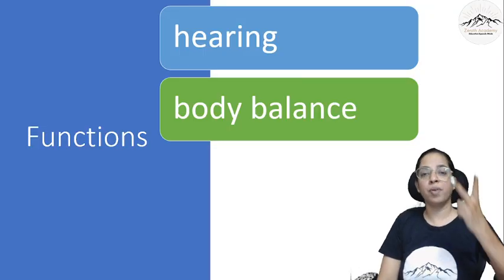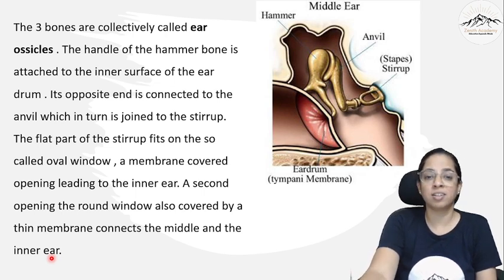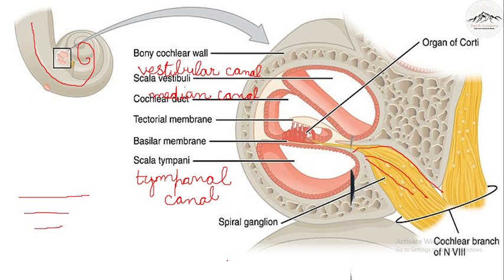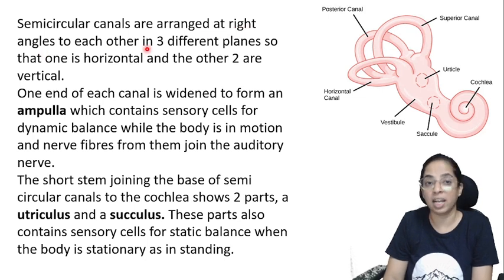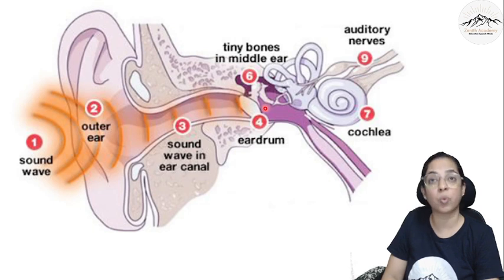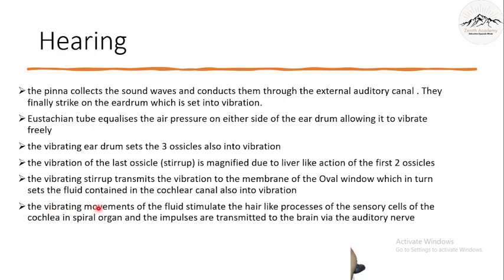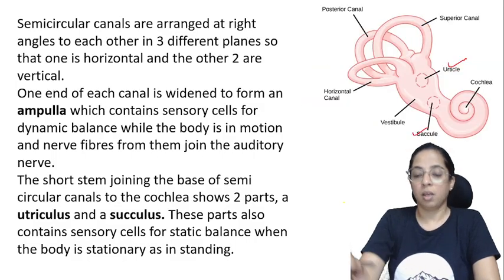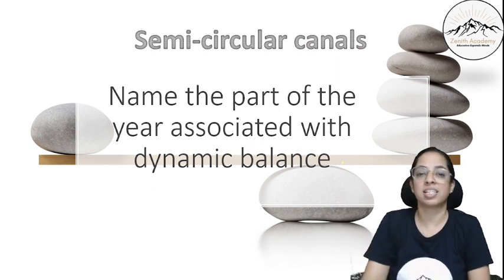The Ear : Sense Organs ICSE Class 10 Biology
Book Title - Oswal - Gurukul Biology Most Likely Question Bank Class for ICSE 10 (2023 Exam) - Categorywise & Chapterwise Topics, Latest Syllabus Pattern and Solved Papers
"Learn Effectively from the Category wise & Chapterwise Question Bank Series for Class 10 ICSE Board Exam 2023 with the Oswal - Gurukul Most Likely ICSE Question Bank for Biology. The Subject Wise book is dedicated to preparing and practicing effectively each subject at a time. Consist of Biology subject - having name the following, give technical terms, fill in the blanks, mcqs, match the following, state the location, state the function, short questions, sketch and label the diagrams, diagram based questions, etc. Our handbook will help you study and practice well at home.

 How can you benefit from Oswal - Gurukul Most Likely ICSE Biology Question Bank for 10th Class?
 Our handbook is strictly based on the latest syllabus prescribed by the council and is categorized chapterwise topicwise to provide in depth knowledge of different concept questions and their weightage to prepare you for Class 10th ICSE 2023 Board Examinations
 1. ICSE Board Solved Paper 2020 with Examiners Comment
 2. Frequently asked Previous Years Board Question Papers Incorporated
 3. Insightful Answering Tips & Suggestions for Students
 4. Revise with Chapter at a Glance
 5. Word of Advice provided by Experts for improvement

Our question bank also consists of numerous tips and tools to improve study techniques for any exam paper. Students can create vision boards to establish study schedules, and maintain study logs to measure their progress. With the help of our handbook, students can also identify patterns in question types and structures, allowing them to cultivate more efficient answering methods. Our book can also help in providing a comprehensive overview of important topics in each subject, making it easier for students to solve for the exams.